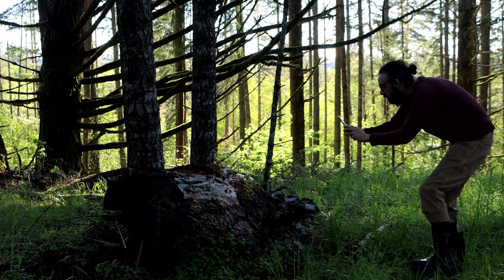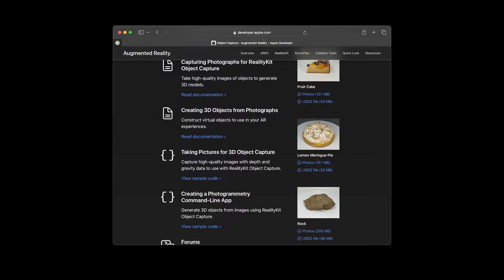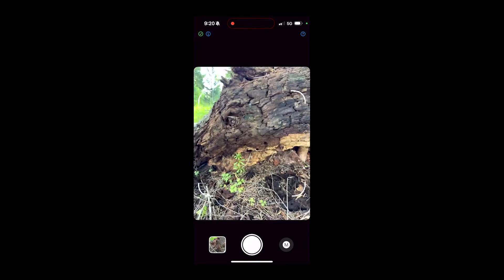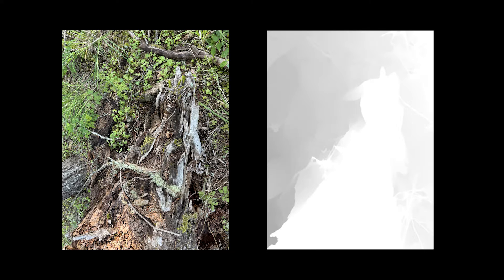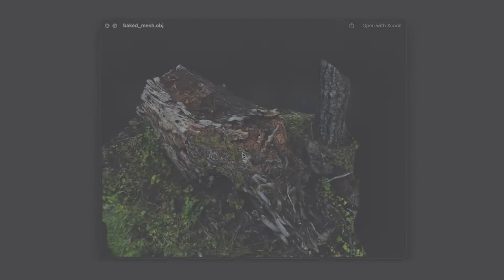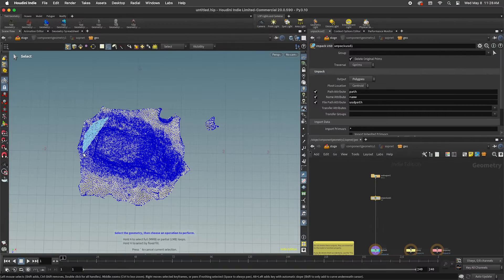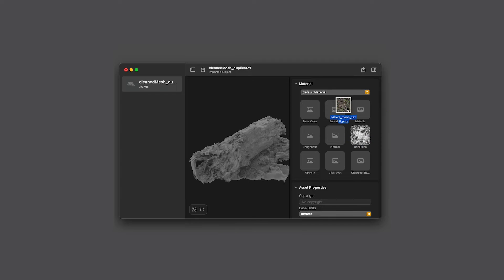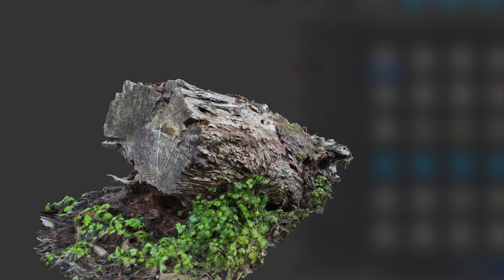The Art of Photogrammetry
Real world scans can add so much more depth to your immersive environments ✨

Here's my process for using photogrammetry in making Vibescape, my meditation app for applevisionpro